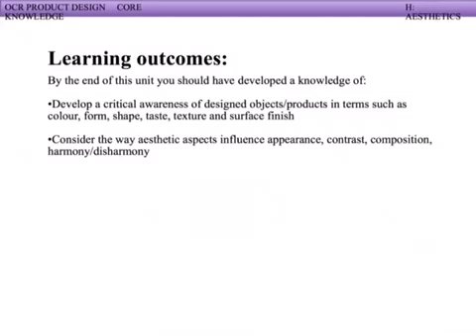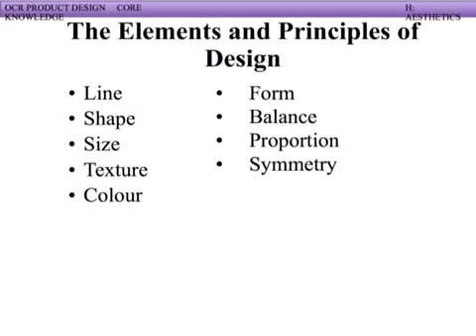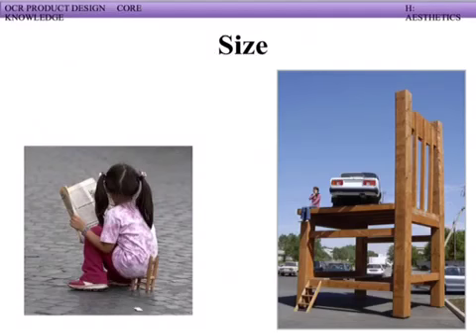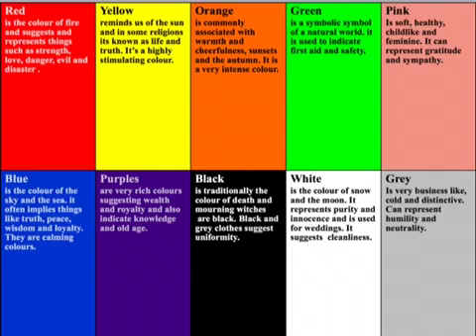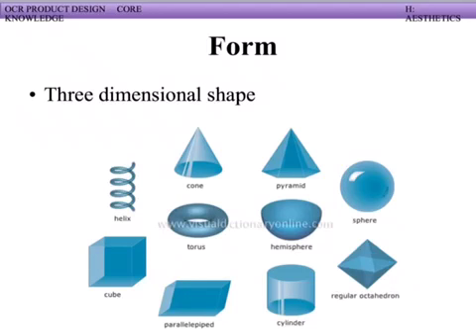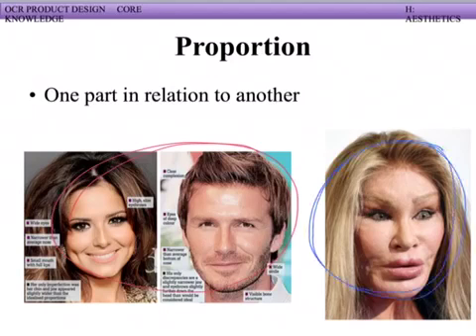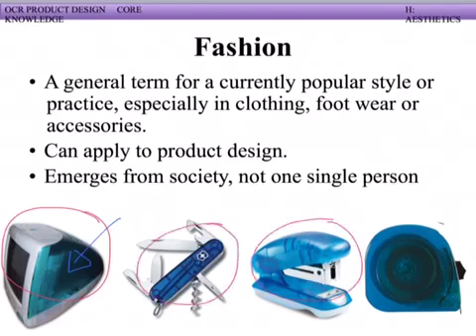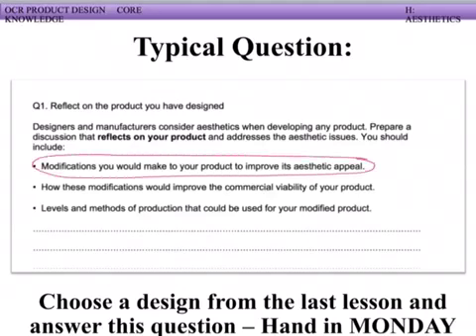OCR A Level Core Content Section H: Aesthetics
Voice over presentation to help you understand Section H: Aesthetics